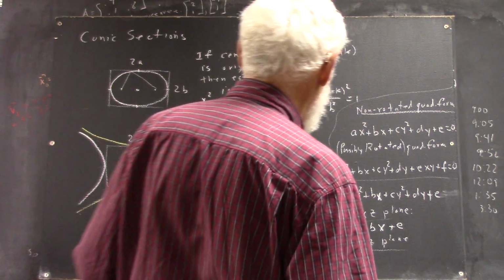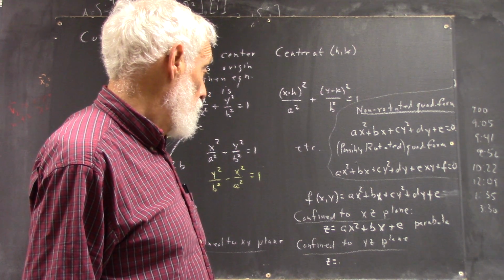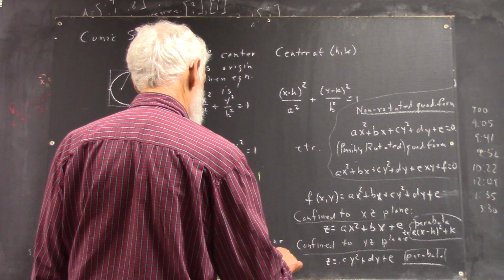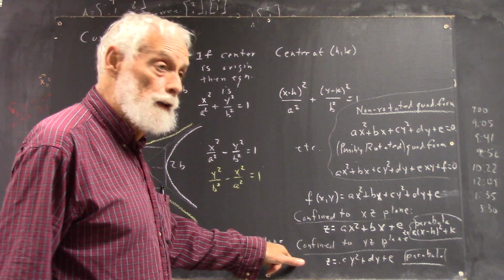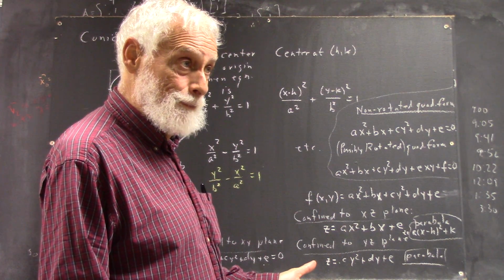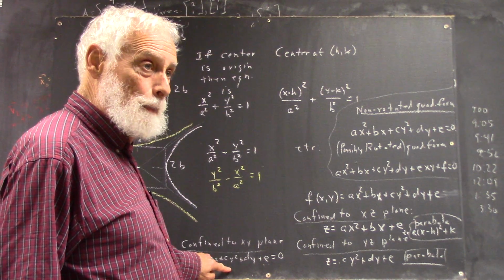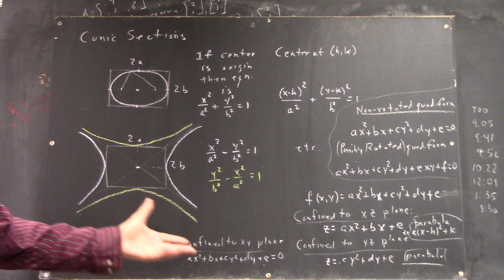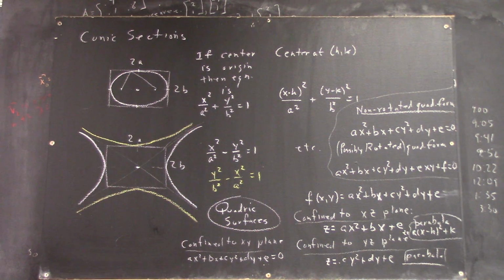dagmult 2858 quadratic form confined to each coordinate plane 4